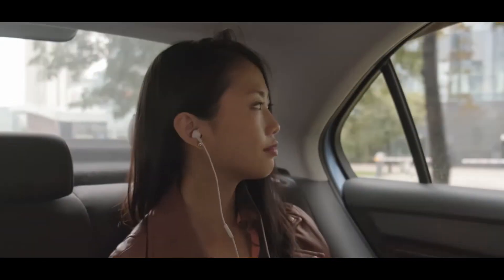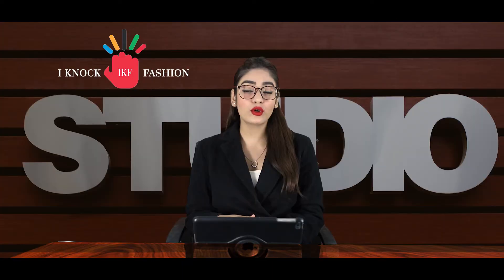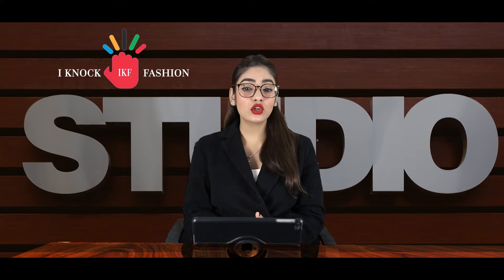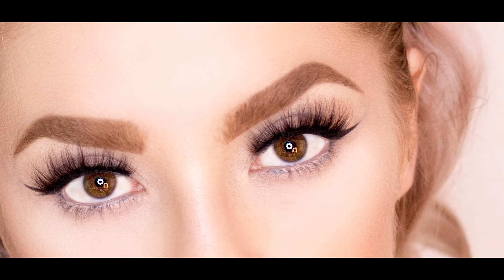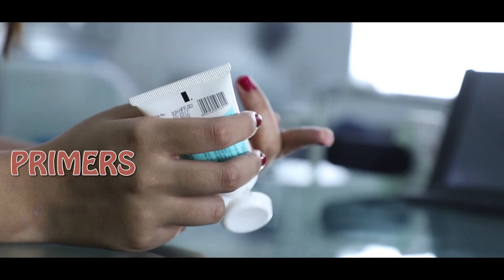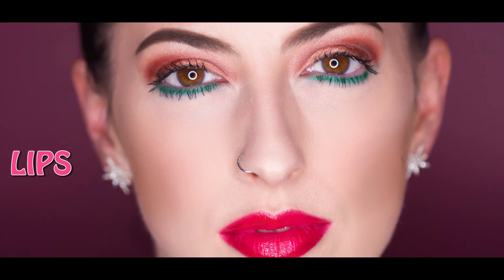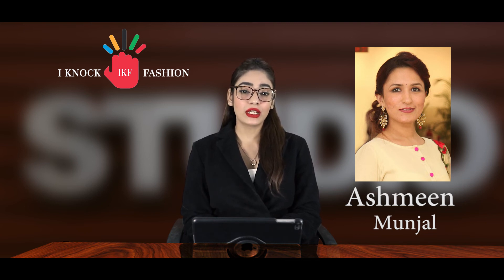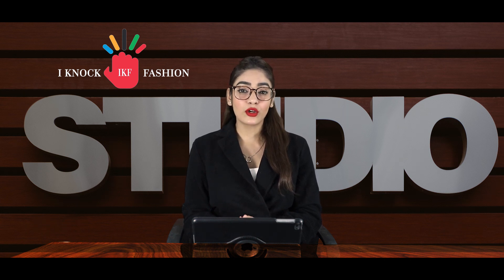TIPS TO SLAY EVENING MAKE-UP LOOKS || IKNOCKFASHION make-up tips || 2019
Are you looking for evening makeup wear tips?, From glittery eyes to glossy lips all of them compliment the evening makeup. Whether wearing a gown for an event or an ethnic outfit for a marriage, there is a lot you can experiment with in makeup.
Cat eyes liner
lip makeup
eye shadow tips
make up tips
blush and highlighter use
and much more. just explore the evening makeup and enhance your beauty.

ABOUT I KNOCK FASHION - A fashion media publication and a consumer behaviour research organization has loads for you to read and watch in fashion and beauty.